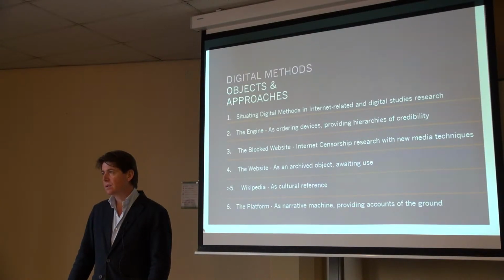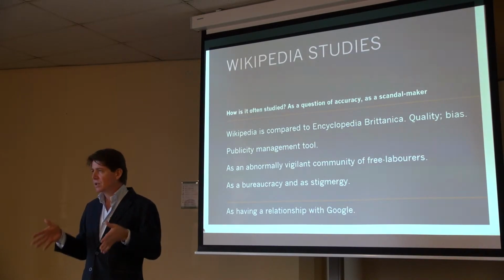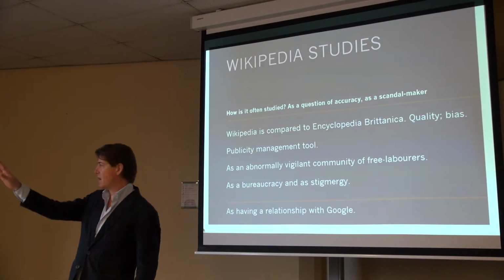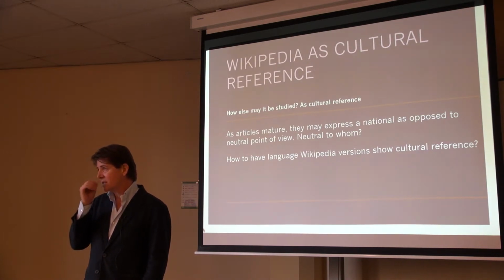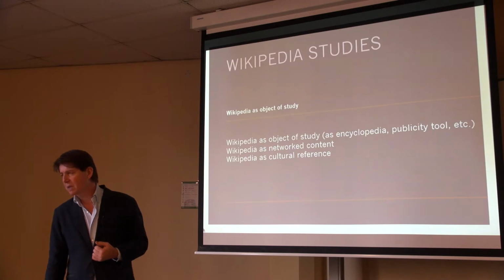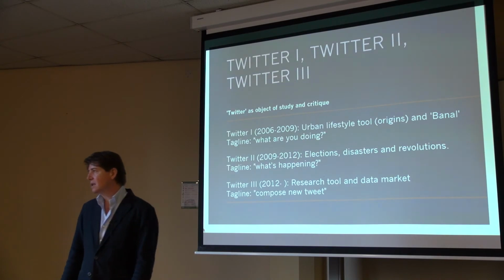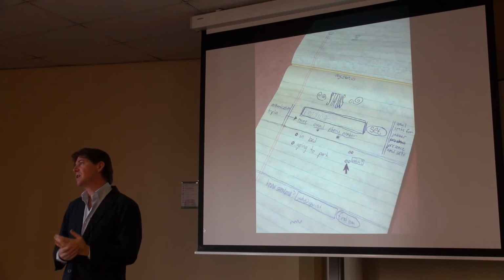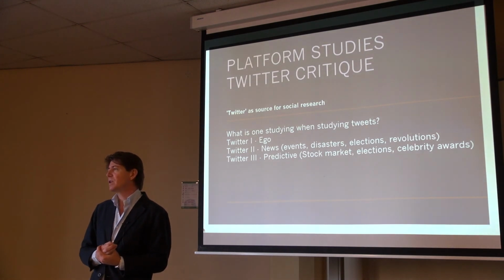Lecture: Digital Methods Summary - part 2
Lecture by Richard Rogers, 8 December 2014